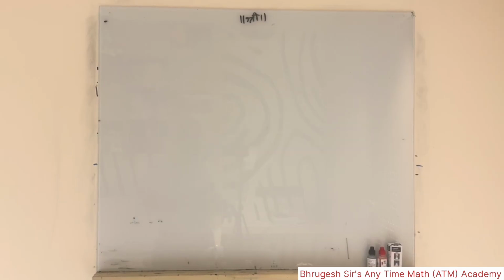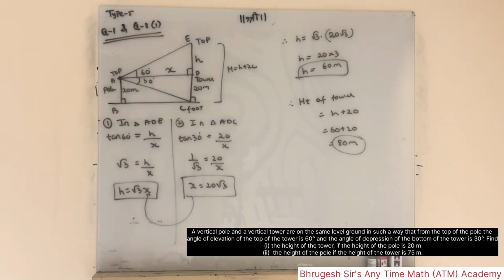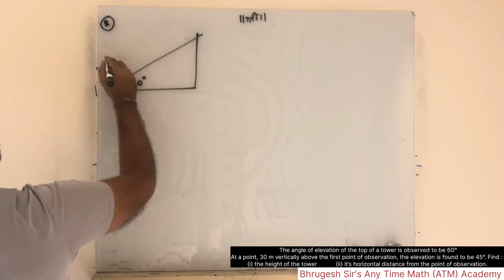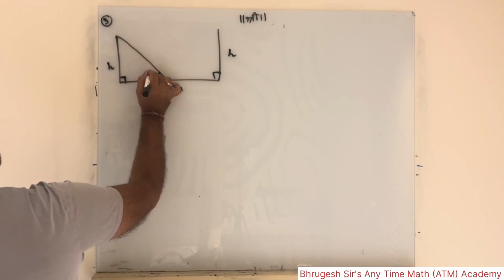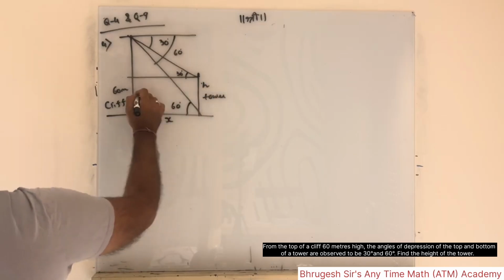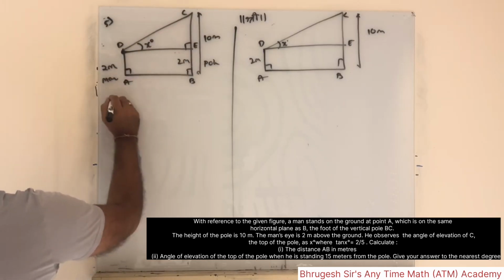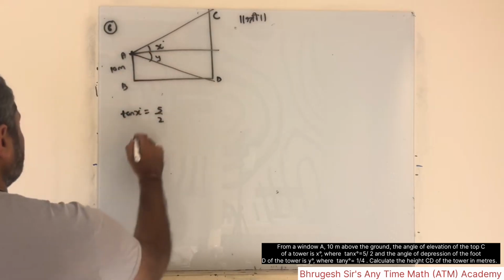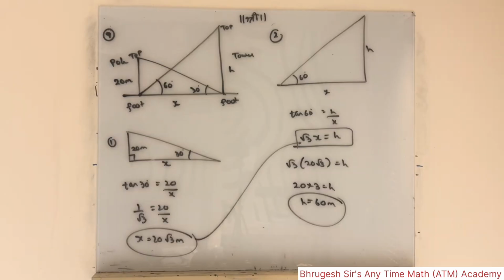Type 5 – Two Observations | Heights and Distance | ICSE Class 10 Maths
🔥 Welcome to Bhrugesh Sir’s Any Time Math (ATM) Academy!

In this video, we cover Type 5 – Two Observations from the chapter Heights and Distance. This type focuses on problems involving two different observations of the same object from different positions or angles.

📌 Topics Covered:
✅ Two Observation Problems
✅ Different Angles of Elevation
✅ Observations from Two Positions
✅ Applying tan θ in Multiple Right Triangles
✅ Finding Unknown Height and Distance
✅ Board Exam-Oriented Questions
✅ Smart Tricks & Shortcuts

🎯 Learn how to connect two observations and solve complex Heights and Distance problems step by step.

📚 Chapter: Heights and Distance
📖 Type 5: Two Observations
🎓 Board: ICSE Class 10